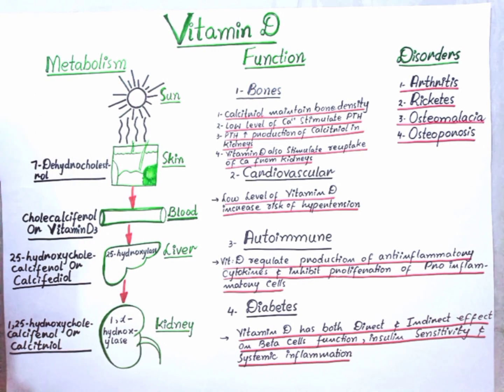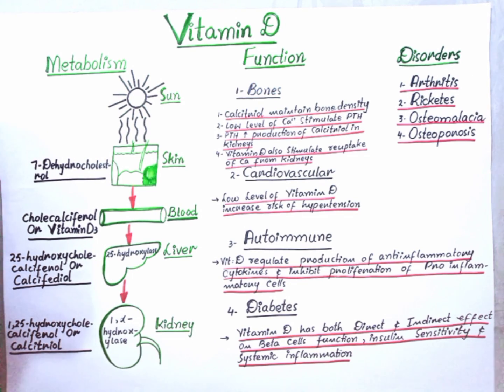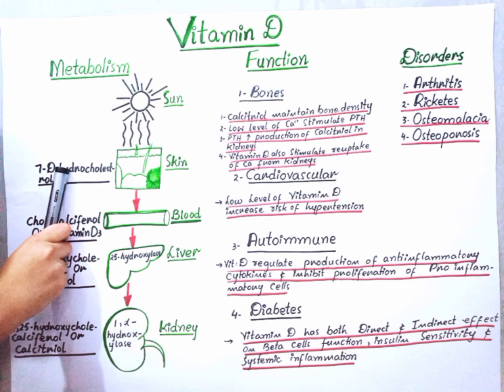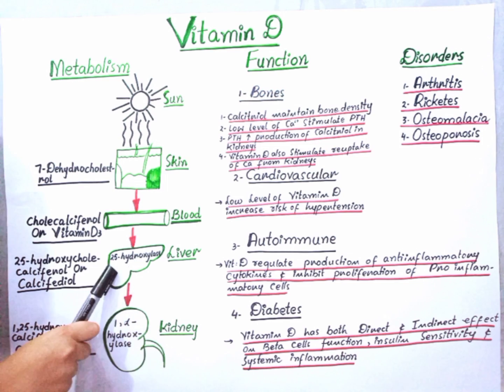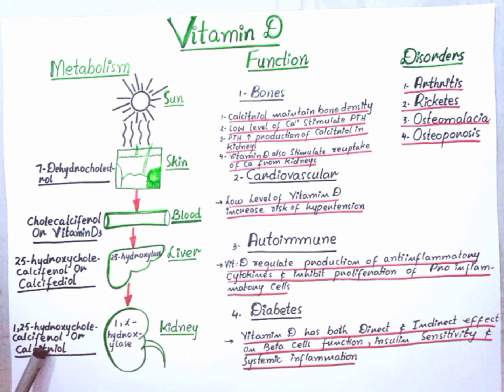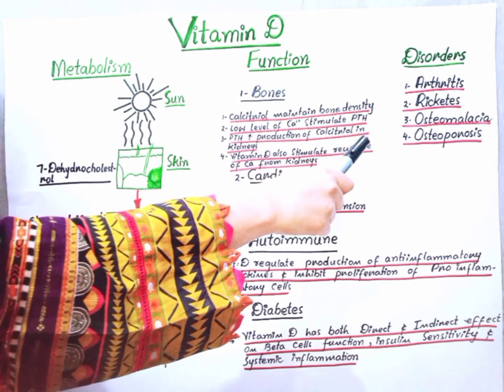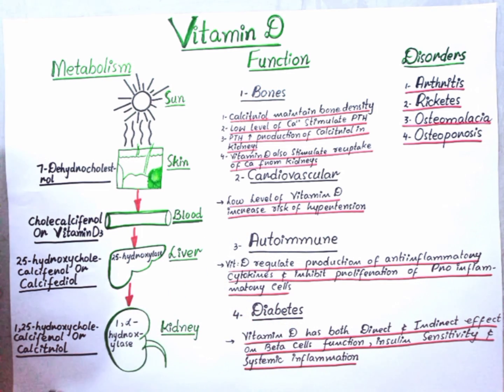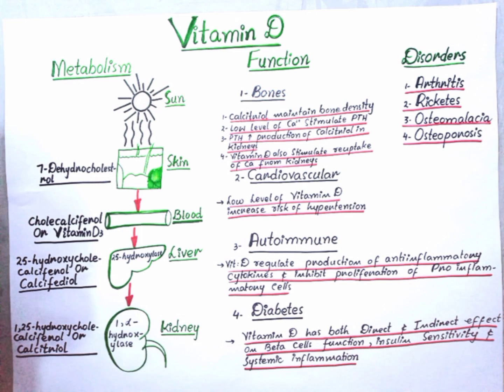Vitamin D | Mechanism | Function | Disorders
Vitamin D also know as Calciferol is one of the Fat Soluble Vitamins.
In vitamin D Lecture , the Mechanism is vert important.
Our Epidermis or Skin contains 7 Dehydrocholestrol which trigger by the UV rays or sunlight and convert into the Cholecalciferol.
Cholecalciferol also known as Vitamin D3
, which then convert into 25- hydroxycholcalceferol by the action of enzyme in the Liver called 25-hydroxylase.  now after floating into the bloodstream this molecule enters into the Kidney and by the action of another enzyme of kidney , it will convert into 1,2-hydroxycholecalciferol or calcitriol